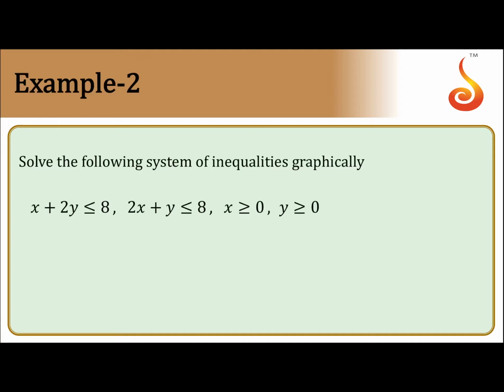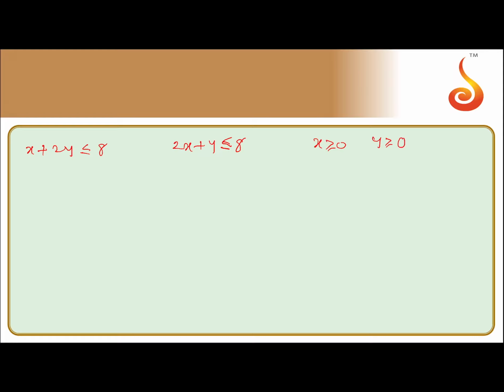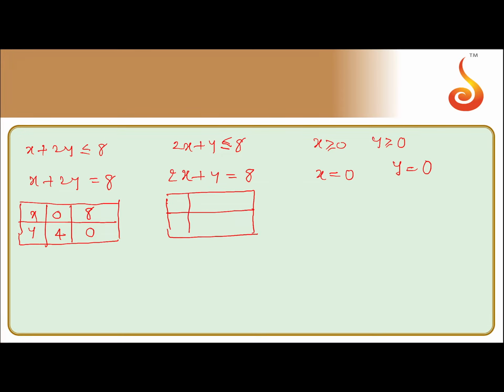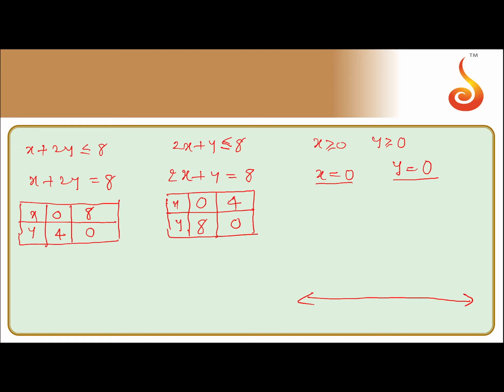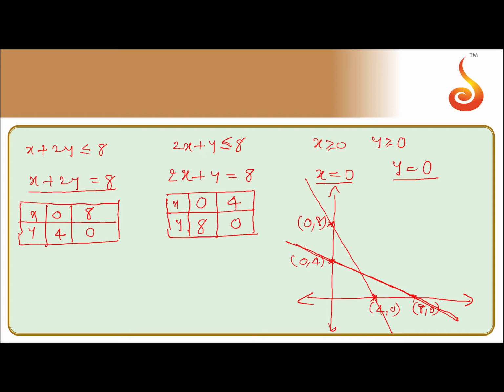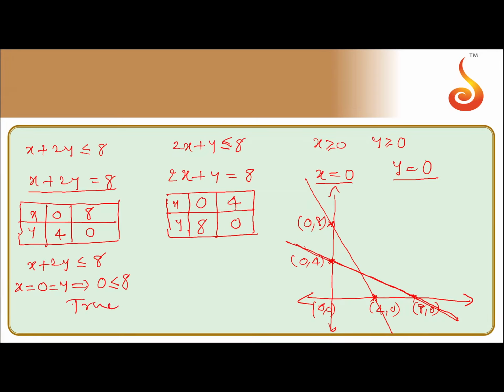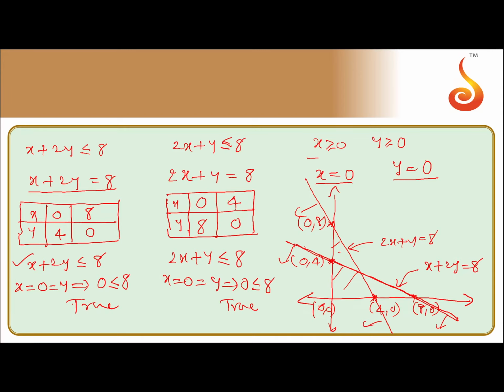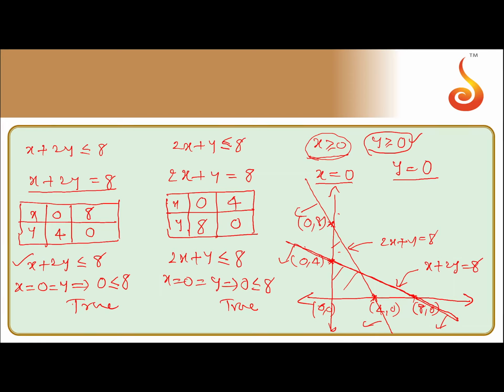PU 1 | May Batch | Maths | Linear Inequalities | Lecture 3 | Slide 4 | EX 2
Welcome to Concept Videos for PU 1 May Batch! This slide will explain Linear Inequalities. We will focus on Example 2. We are sure you will have an effective learning experience.